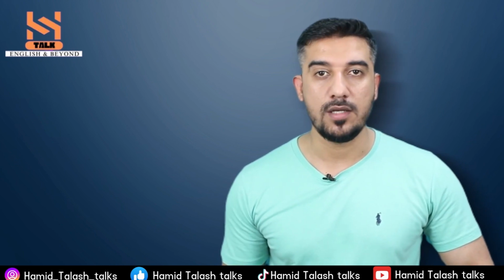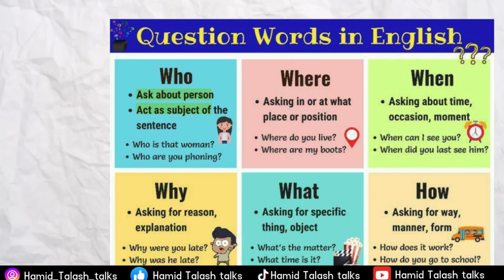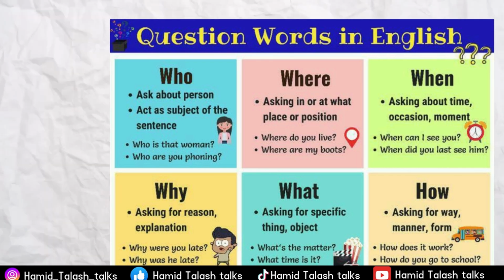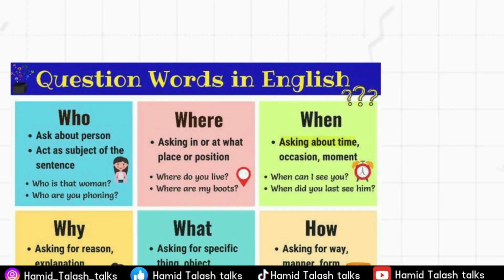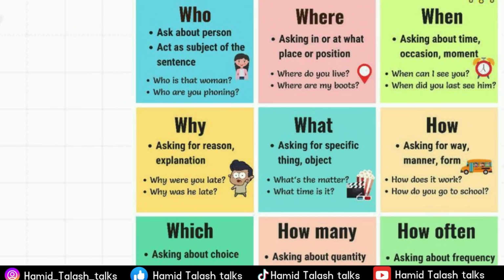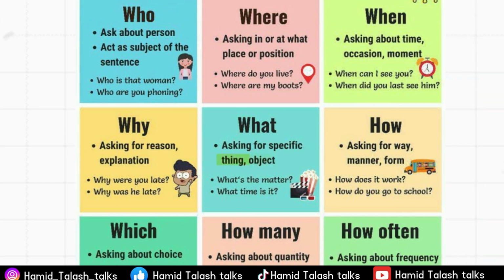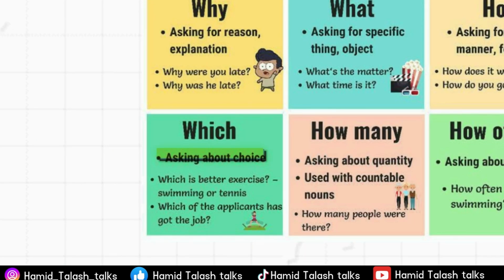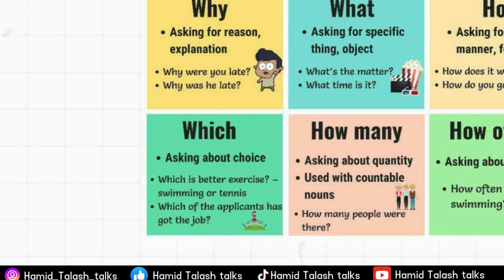Forming 'WH' questions in English - Spoken English Grammer in Pashto | 30 days Crash Course Day 8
Basic English speaking is the root of advanced spoken English and in this video, we are going to cover the WH family to make our base strong. In a single video you will learn "what, why, who, whom, which, when, where, how, how much, how many, how long, and Who's" etc.
 Learn all its concepts and then we will practice it together.  Also, get ready for the facts related to these words, we believe this will force you to think twice about English and make you fall in love with that.

WH question is also called
*information question
*50% answere question
*openended question

Here are the Key Moments of the video 👇
Intro of the Video
* What is WH Family?
* Types of Questions
* WH Family Words
* Use of What
* Most Confusing Issue
*Uses of Who and Whom
* Uses of Why
* Uses of Where
*Uses of When
* Uses of Which
* Uses of Whose
* Uses of How
*Improve your conversation skill with WH questions.

Playlist of Crash Cousre 30 days Spoken English in Pashto